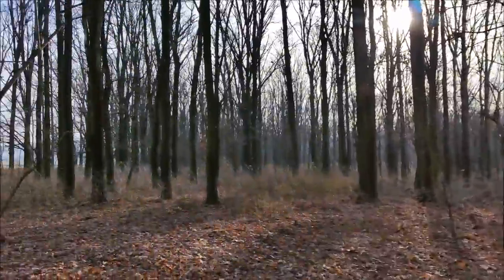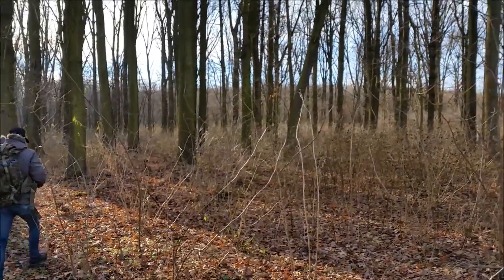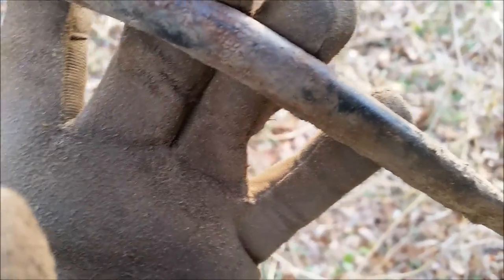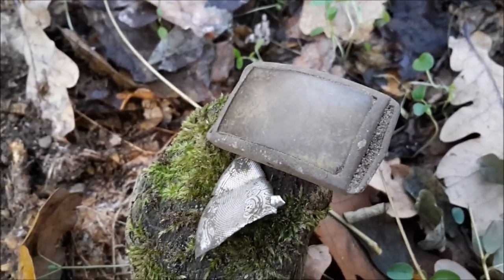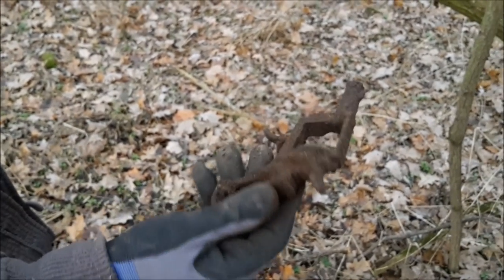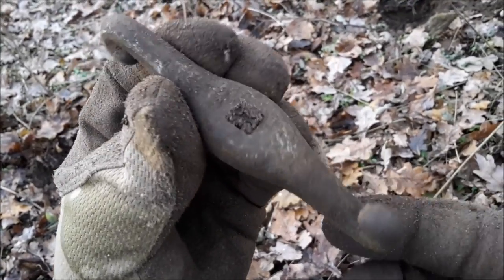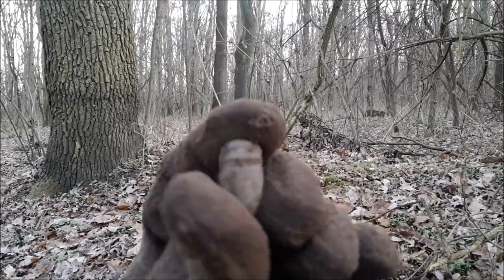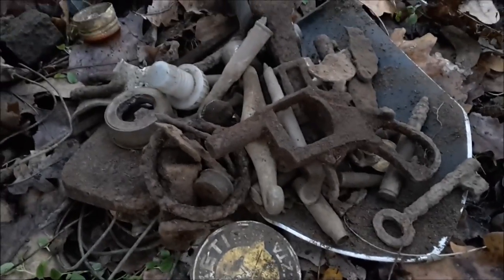Hidden Treasures of WWII Metal detecting - Incredible Belgian Bulldog revolver found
Hidden Treasures of WWII Metal detecting. Incredible Hidden real revolver found! WW2 Metal detecting. New episode from METAL DETECTING GUNS series. Another Bulldog revolver found! We can't find whitch type or manufacturers this one. Do you know? New episode from METAL DETECTING GUNS series.

Discovering and Metal Detecting History, WWII Battlefields, Relic Hunting, Gigging up Guns and Medals, Magnetfishing and much more ;)

Please don't skip the video, just sit back and enjoy our adventure :)

Please leave a comment or ask a question if You want :) If You like it, please rate the video and click subscribe to be the first to watch our next videos!

Our equipment:

XP ADX 250
Garrett Ace 250
Gopro Hero3